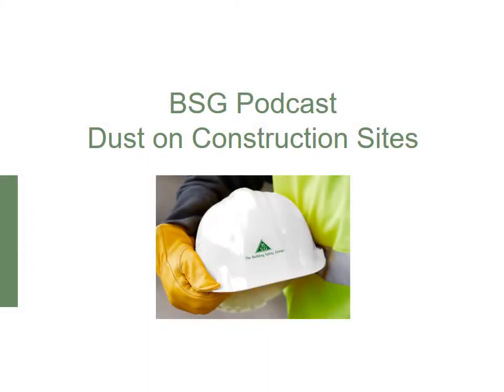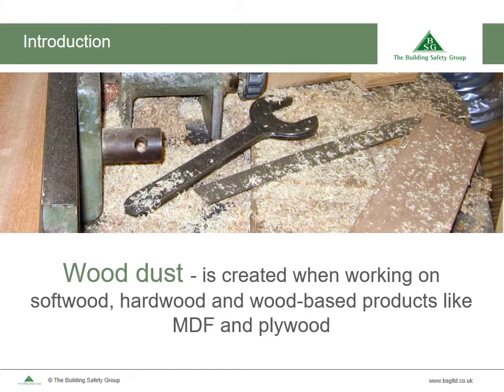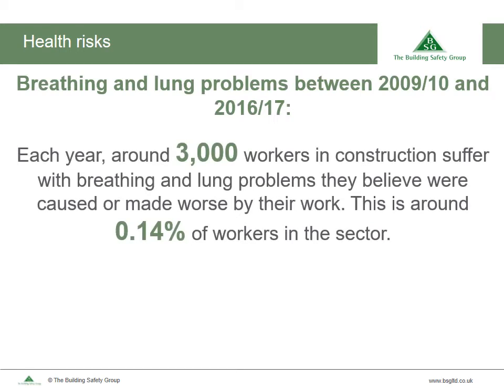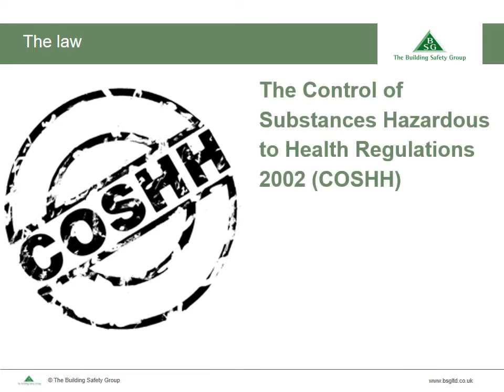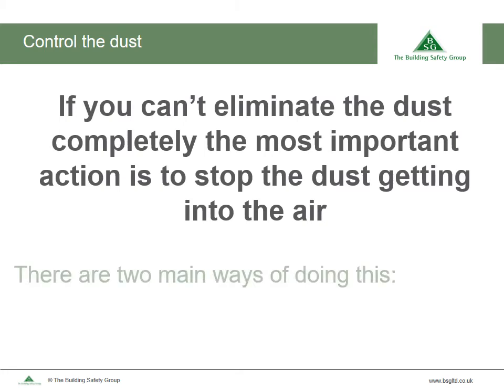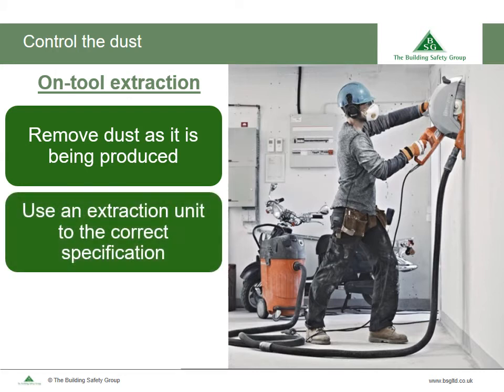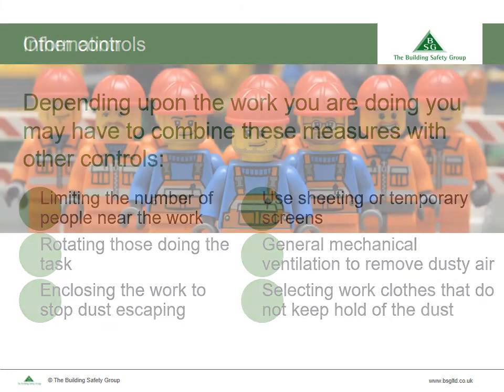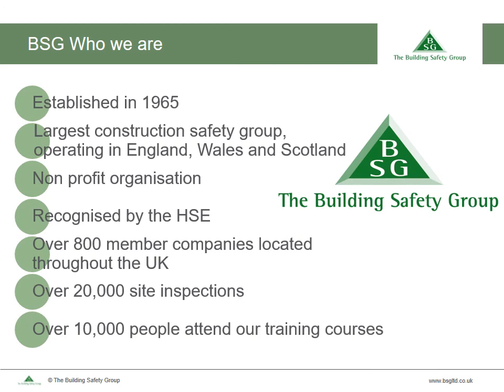BSG Podcast Dust on Construction Sites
During the podcast, Chris Chapman, Technical Support Manager at the Building Safety Group (BSG) discusses which construction tasks produce high levels of dust and how companies can prevent or adequately control construction dust risks.